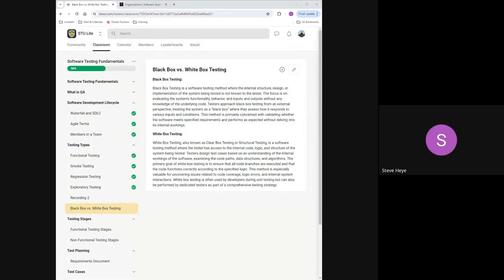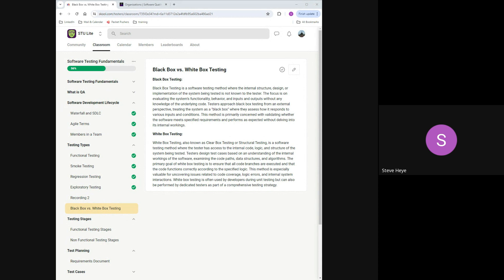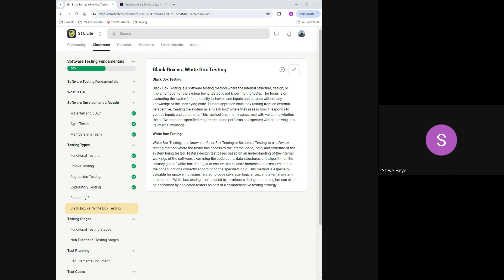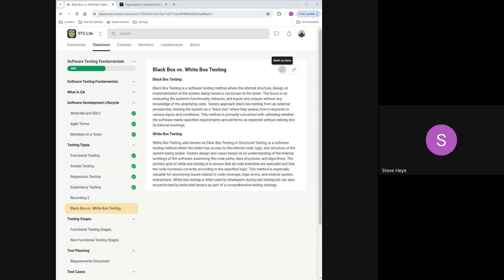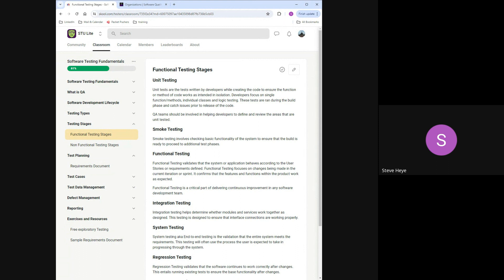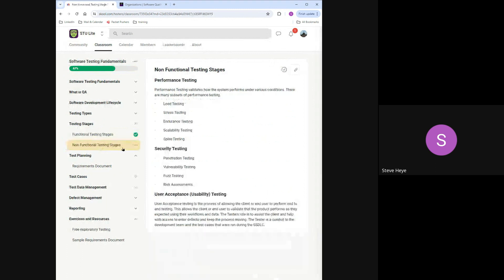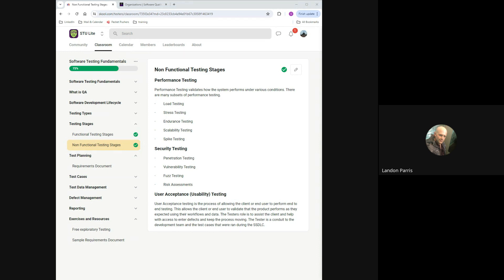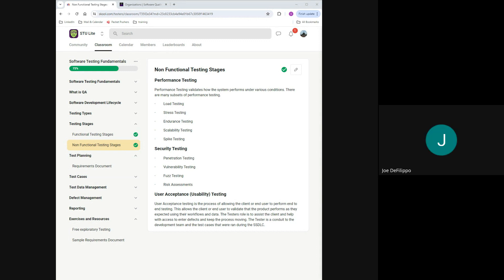Software Testing Fundamentals - 1.3